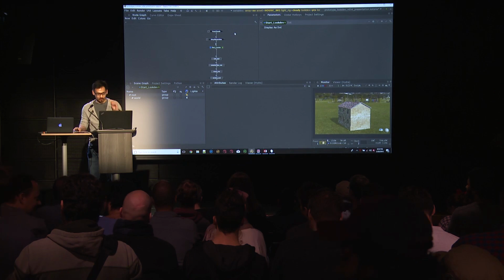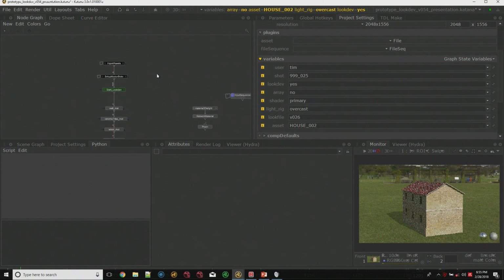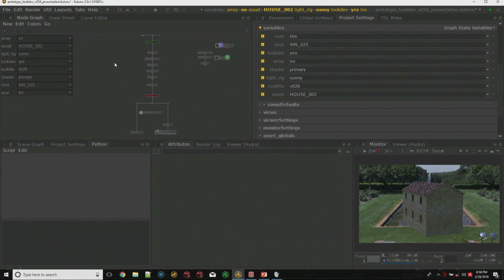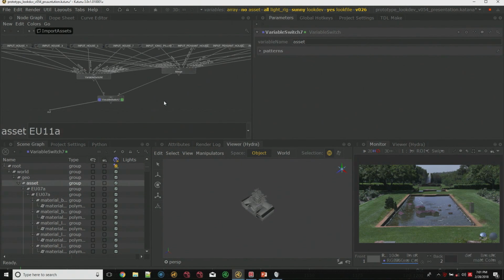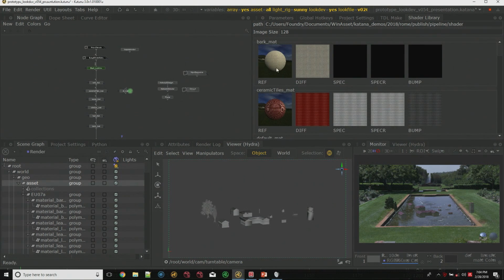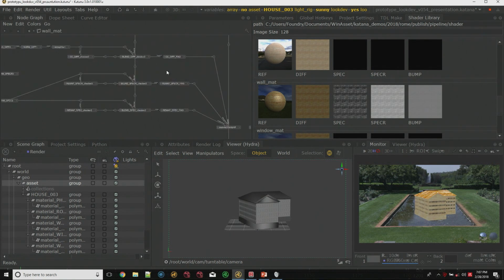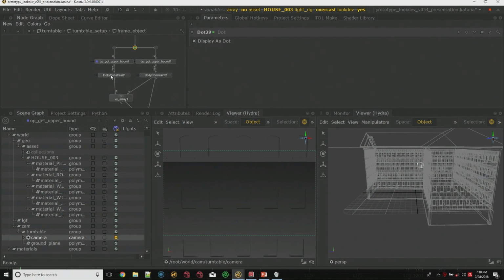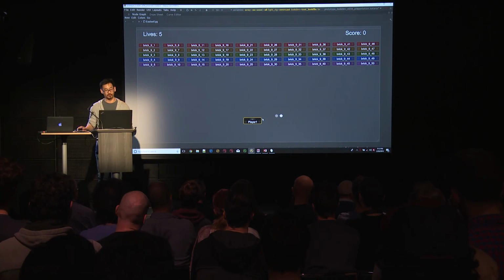Foundry Seminars 2018 | The Pipeline Tools In Katana: How To Make TD Magic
Brian Fukushima, Foundry’s Katana Creative Specialist, takes us through: "the Pipeline tools in Katana: How to make TD magic".